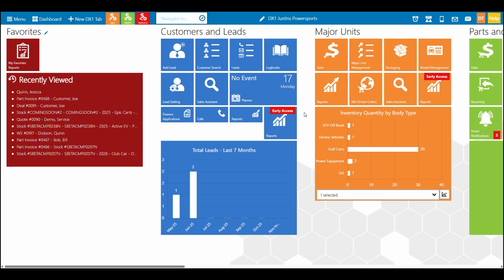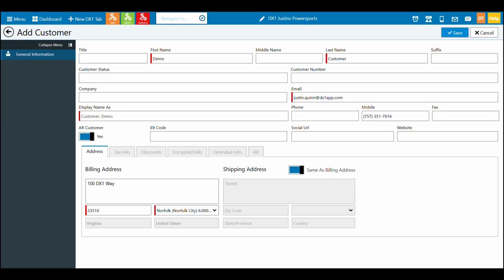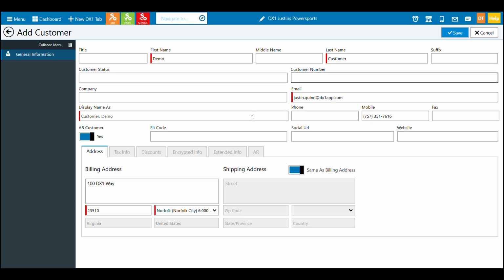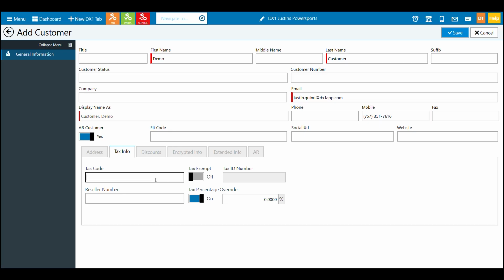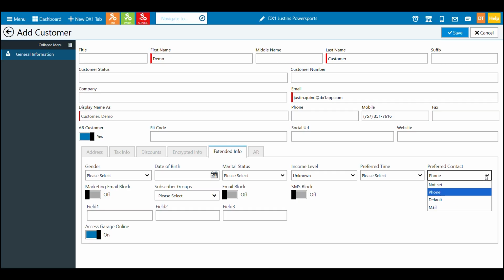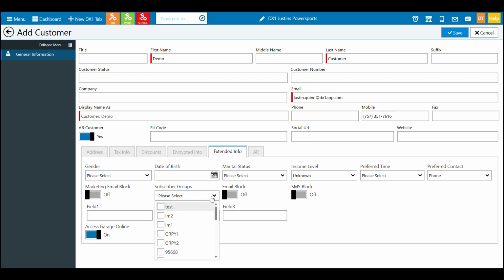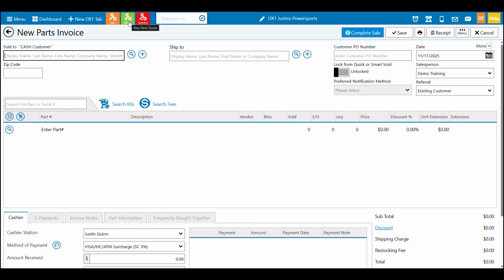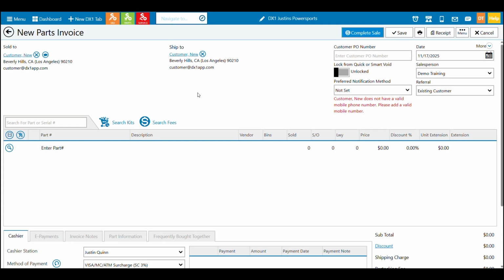Chapter 22 - Customers - Adding a New Customer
This chapter introduces how to create new customer records in DX1. Adding complete and accurate information ensures that future sales, service, and communication workflows are connected to the right customer from the very start.

In this chapter you’ll learn:
• How to add a new customer in DX1
• Which fields are important for future transactions
• How proper setup supports clean data throughout the system

Once you understand the basics of adding customers, you’ll be ready to continue building your customer database as you move forward in onboarding.